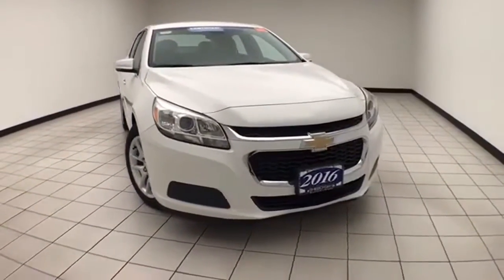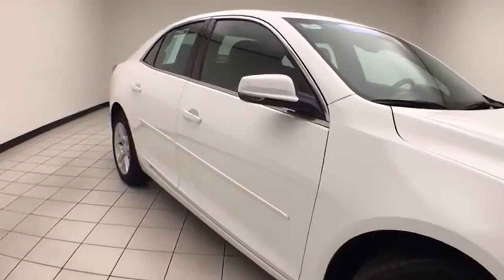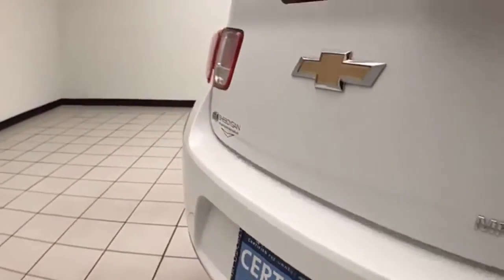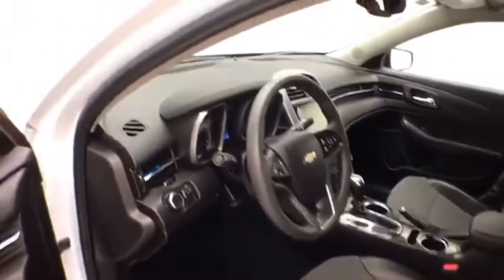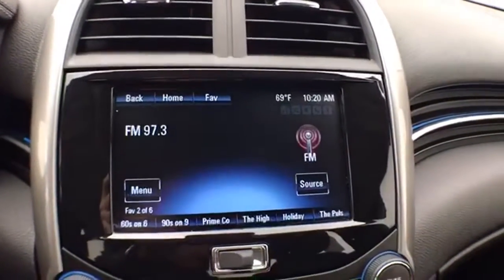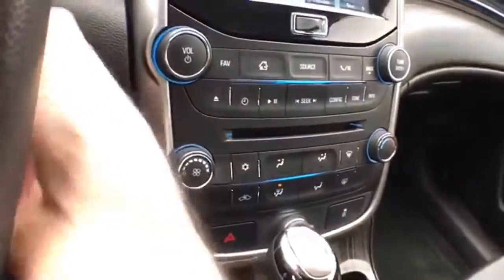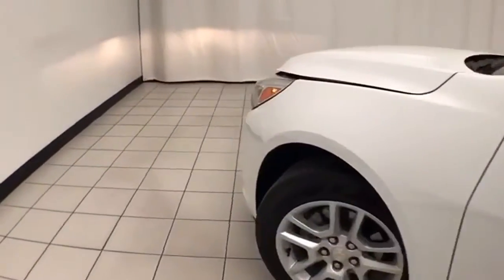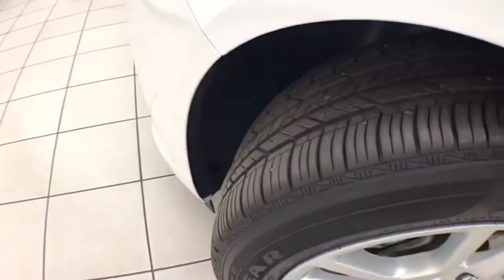Certified 2016 Chevrolet Malibu Limited Oshkosh WI Sheboygan, WI Z8882XX - SOLD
Year: 2016
Make: Chevrolet
Model: Malibu Limited
Trim: LT
Engine: 4 Cyl. 2.5L
Transmission: Automatic
Color: Summit White
Interior: Jet Black
Mileage: 9283
Stock #: Z8882XX
VIN: 1G11C5SA1GF132988
Summit White 2016 Chevrolet Malibu Limited LT One Owner, Accident Free History, 2 Sets of Keys, Low Miles, GM Certified, 17 5-Spoke Painted Aluminum Wheels, 7 Diagonal Touch-Screen Color Display, Body-Color Bodyside Moldings, Chevrolet MyLink, Driver 8-Way Power Seat Adjuster, Driver Power Lumbar Seat Adjuster, Inside Rear-View Auto-Dimming Mirror, Power Convenience Package, Rear Vision Camera, Remote Vehicle Starter System, Trunk Cargo Convenience Net, Universal Home Remote. Odometer is 15193 miles below market average! 24/34 City/Highway MPGThree dealerships two locations, one goal to be your dealer! At Sheboygan Chevrolet Chrysler, we walk it, with pride! Our Sales personnel are non-commissioned, which means we pay their wages, not you! Sheboygan Chevrolet Buick GMC Cadillac in Sheboygan, WI, also serving Green Bay, Wausau, Madison, WI and Milwaukee, Appleton, WI, is proud to be an automotive leader in our area. Since opening our doors, Sheboygan Chevrolet Buick GMC Cadillac has kept a firm commitment to our customers. We offer a wide selection of vehicles, and hope to make the car buying process as quick and hassle free as possible.Awards:* 2016 IIHS Top Safety Pick with optional front crash prevention * 2016 IIHS Top Safety Pick Reviews:* Excellent crash test scores; attractive interior; quiet, comfortable ride. Source: Edmunds

Address:
3400 South Business Drive